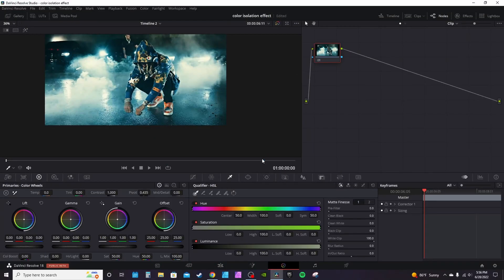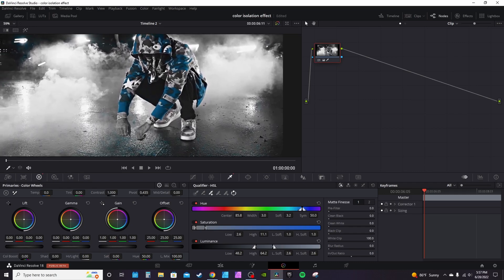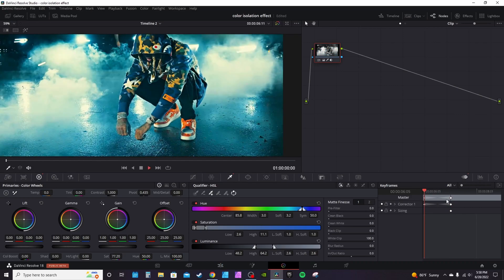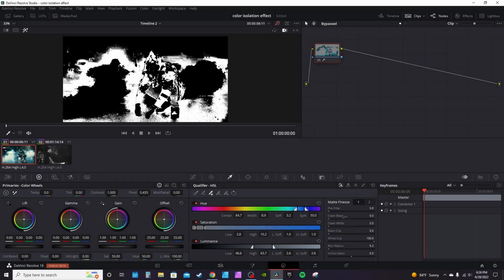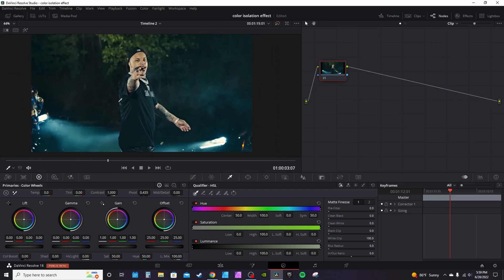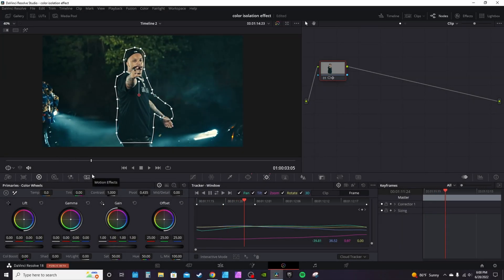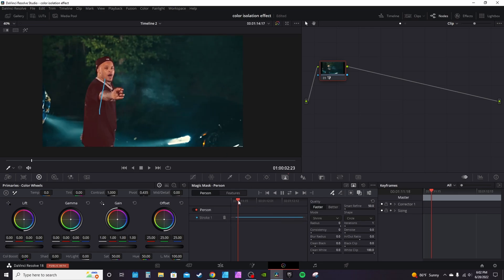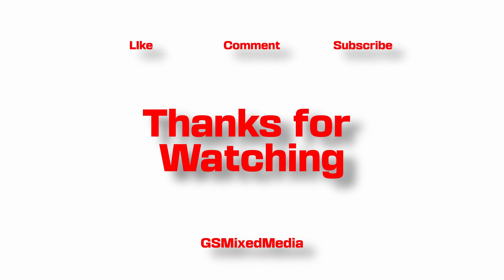Music Video Effects -Color Isolation effect | DaVinci Resolve 18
In this Davinci Resolve18 video, I go over the Color Isolation Effect. the Color Isolation Effect is an easy but effective effect that is done on the color page.

social media
feel free to follow me on